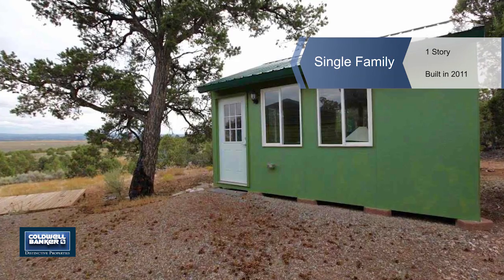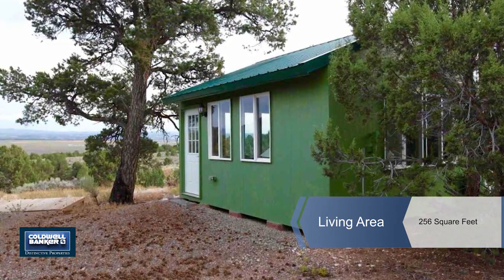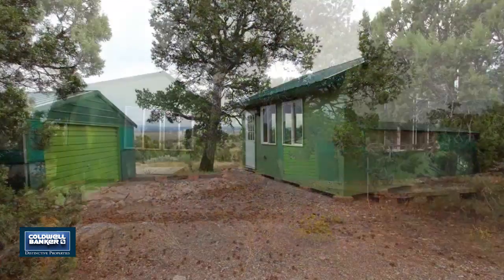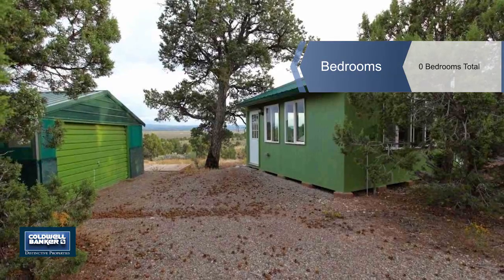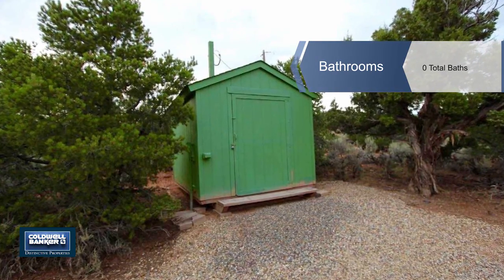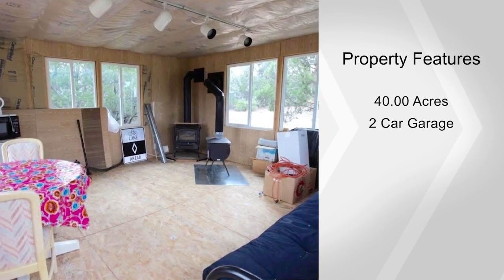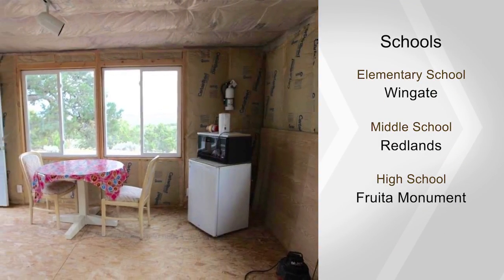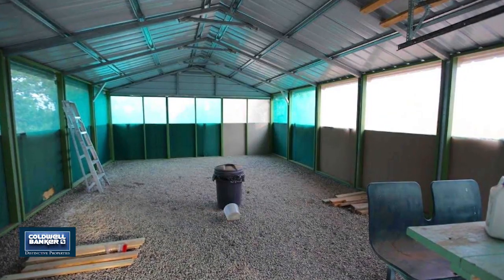15381 Holloway, Glade Park, CO 81523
With great access to the adjoining BLM, this "end of the road" property sits close to the Black Ridge and has commanding views of the Glade Park valley to the south and the Grand Valley to the east. There is a 16 x 16 insulated cabin, in a wooded area, that has a wood stove and a gas stove for heating and electricity. There is also a screened carport (two cars) and a workshop (workbench included) that have electricity, and a wood deck. So you have a great hunting retreat (elk migrate through) or a place to stay while you build your dream home on one of the many wooded building sites. The owner has created a network of trails, with many scenic overlooks, across the property and through the trees for hiking, biking and ATV riding.